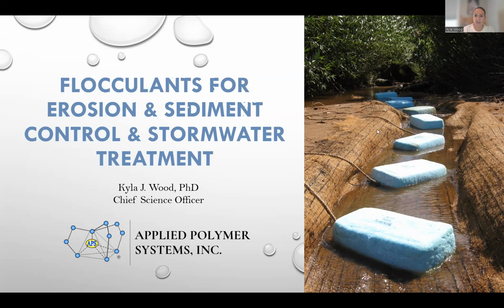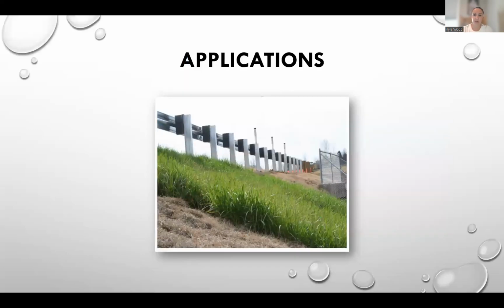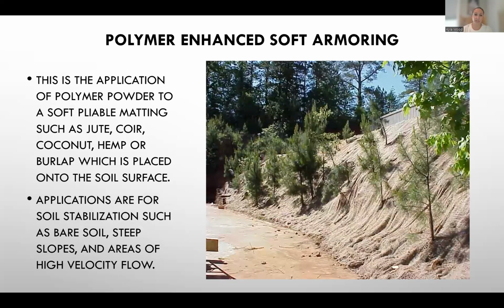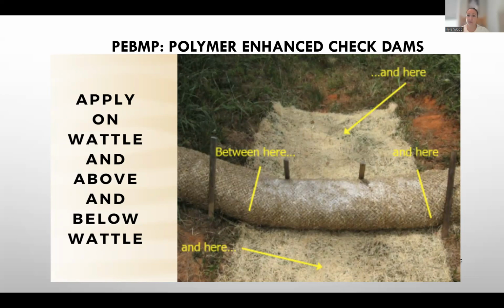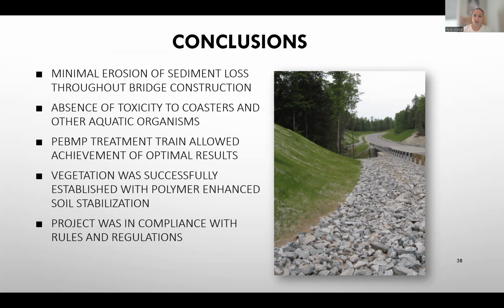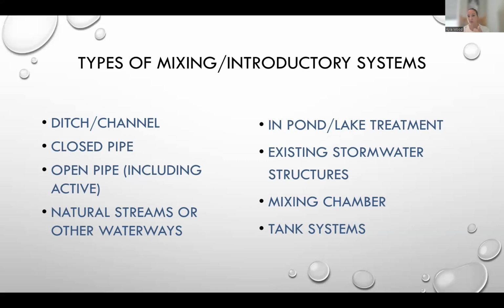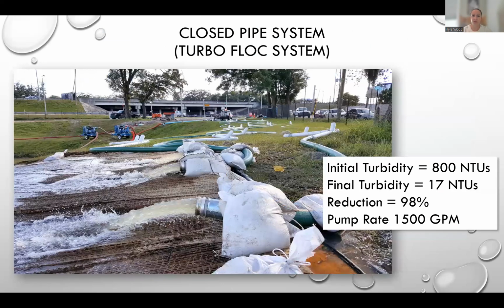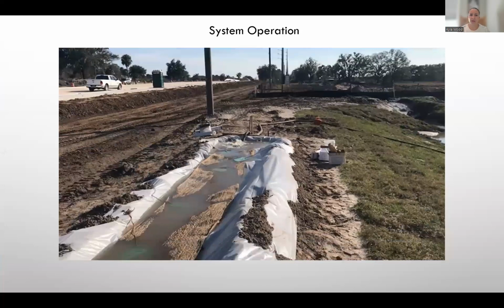COSWA Webinar (9/17/2024) - Applied Polymer Systems, Inc. (Webinar Series 2 of 3)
COSWA presents Kyla J. Wood, PhD, Chief Science Officer with Applied Polymer Systems, Inc., presenting information about using flocculants for erosion and sediment control and storm water treatment.